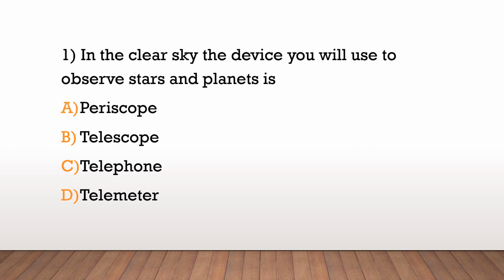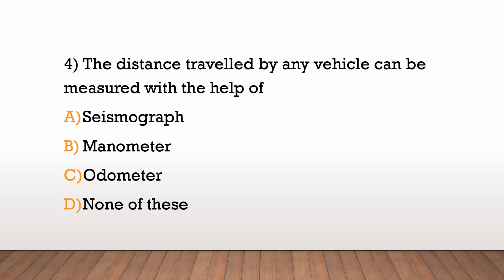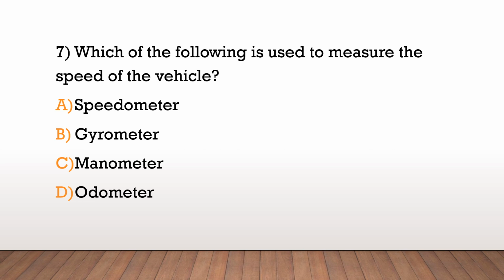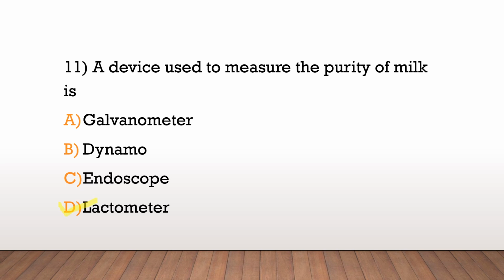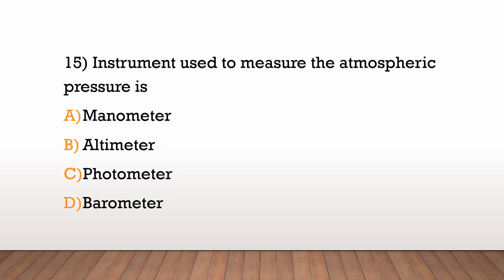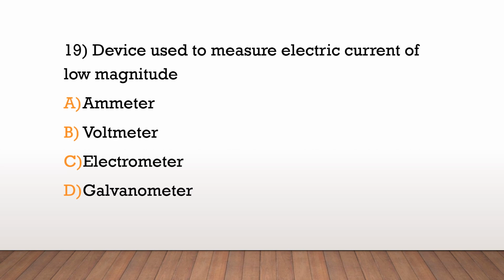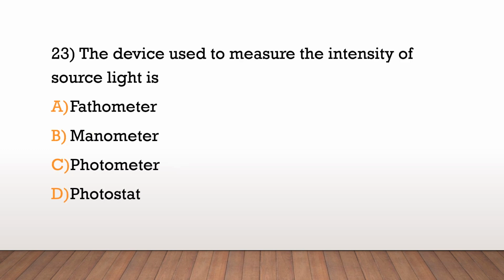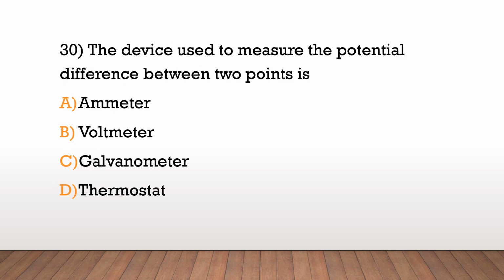SCIENTIFIC DEVICES USED IN DAILY LIFE Questions & Answers